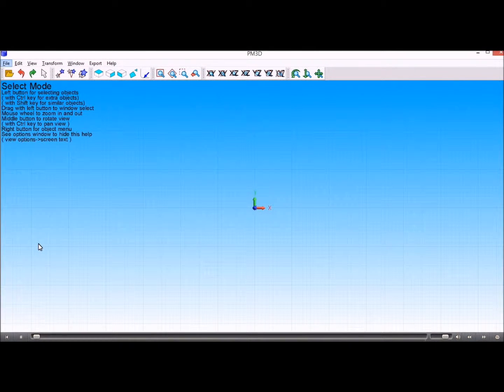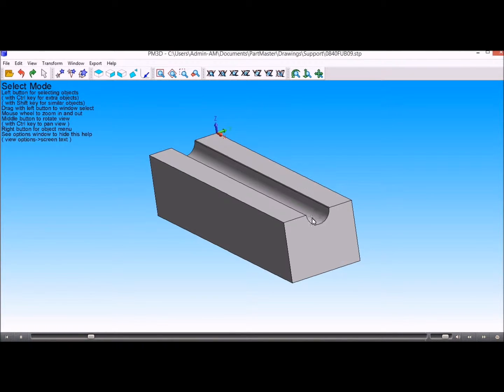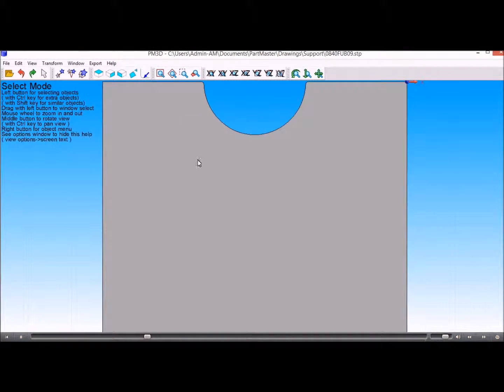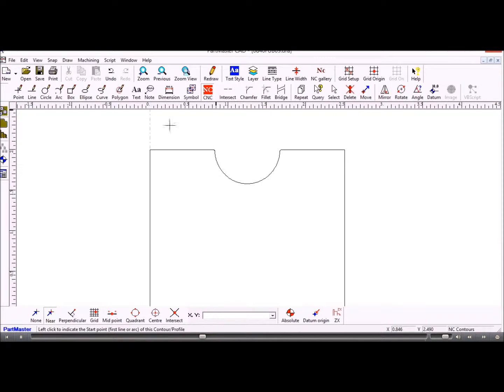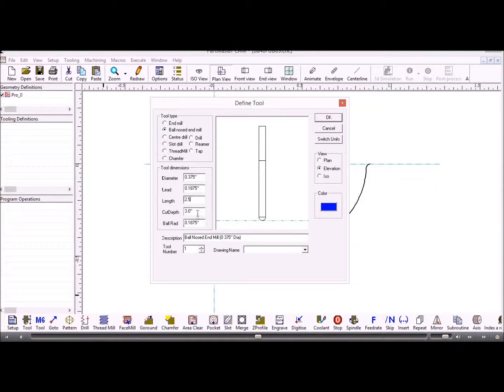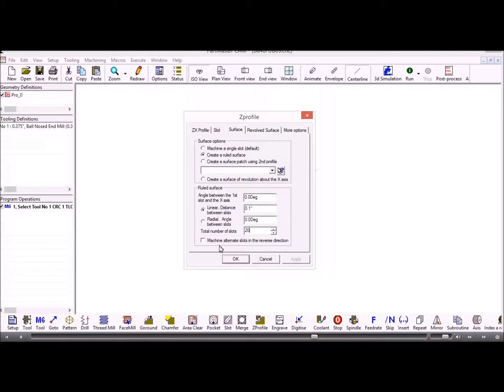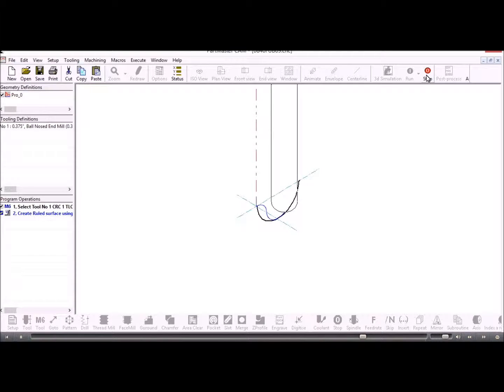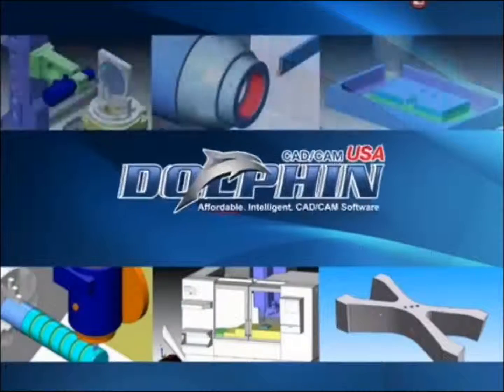CAM - Recess from STP in Dolphin CAD-CAM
This video shows you how to recess from an STP in Dolphin CAD-CAM.

Dolphin CAD CAM USA provides powerful and affordable CAD CAM Software for CNC Machining and Metalworking. From the Home Shop - Hobby Machinist to CNC shops both small and large, Dolphin CAD CAM offers CNC Programming capabilities for 2 & 3 Axis Milling, 2 Axis Lathe and 2 & 4 Axis Wire EDM part making at an affordable cost that makes adding Dolphin to your CNC Toolkit an excellent choice.